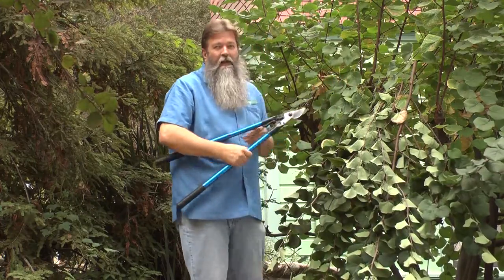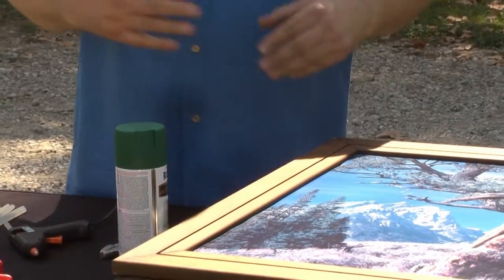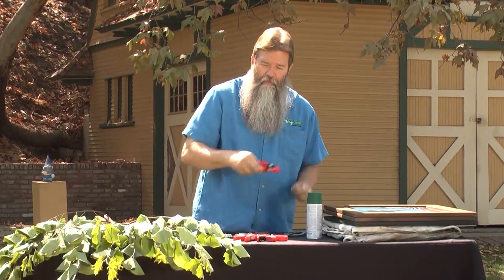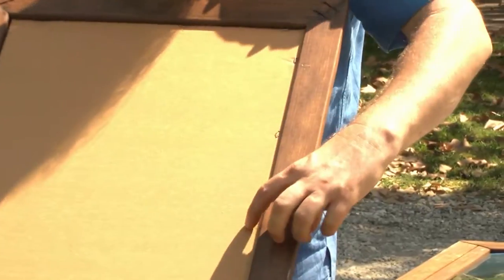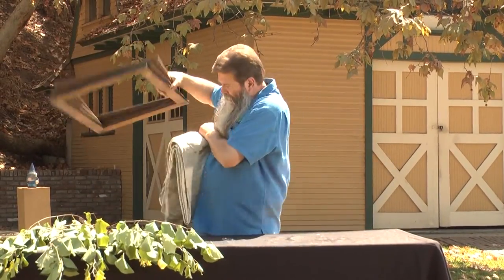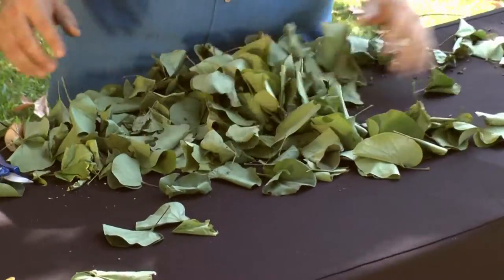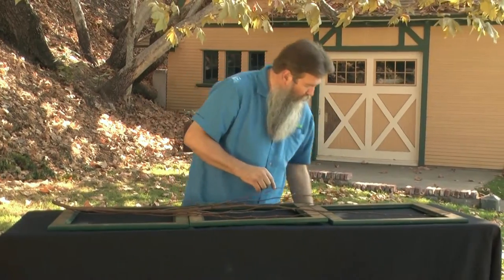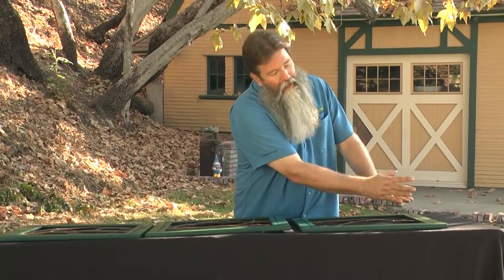Branching art- branch frames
In this video, Nick Federoff shows you how to make branching art (branch frames) that's sure to look good inside or outside your home.